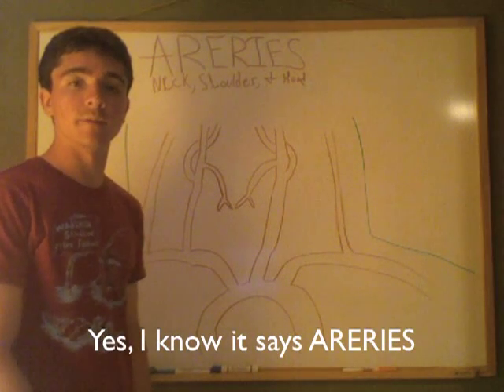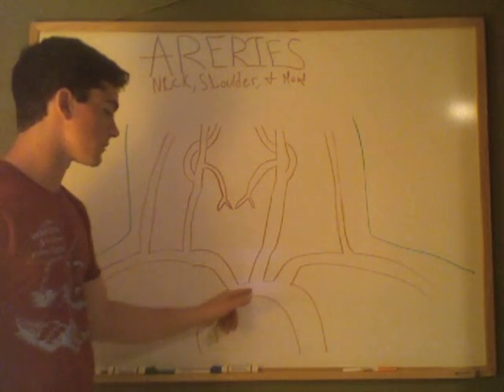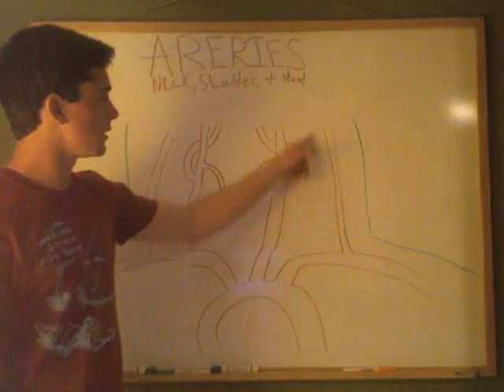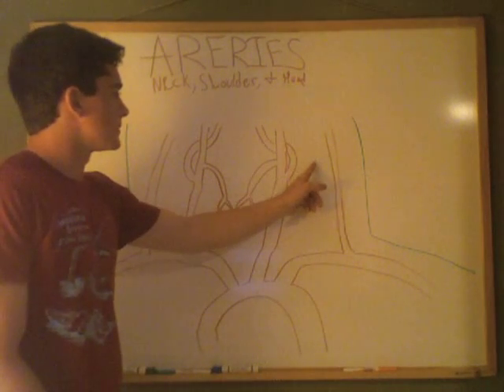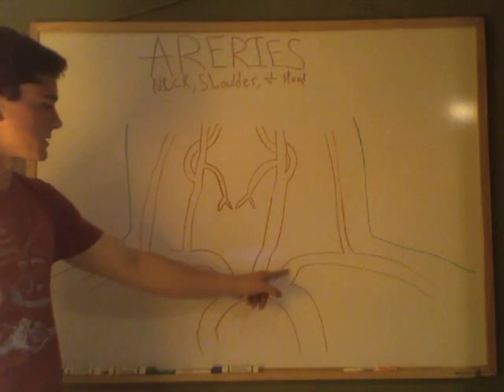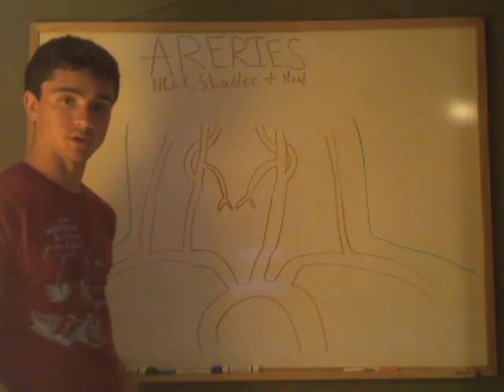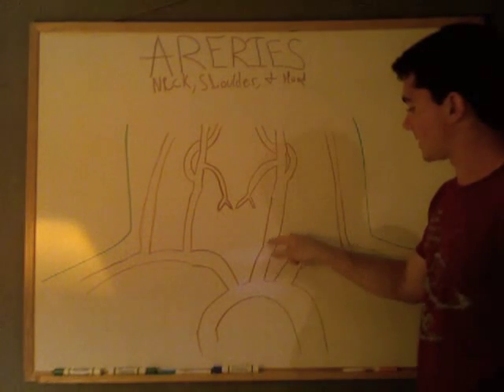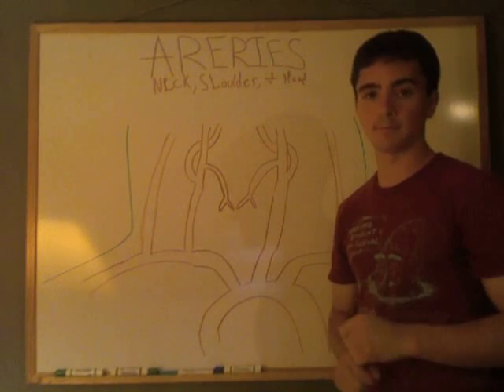Arteries of the Neck Shoulder and Head p1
Arteries of the neck, shoulder, head, and brain. Now in H.264!